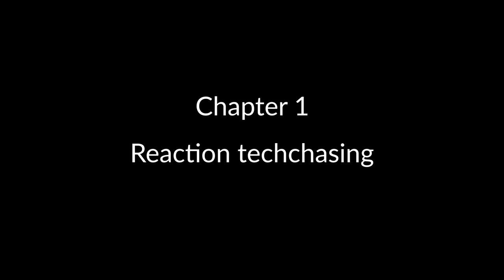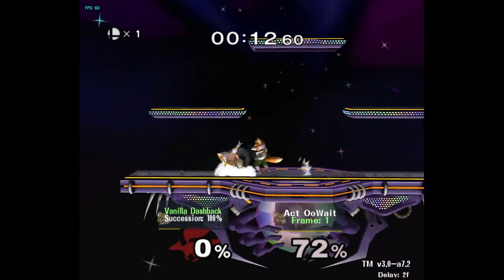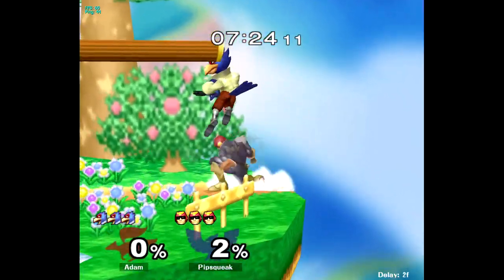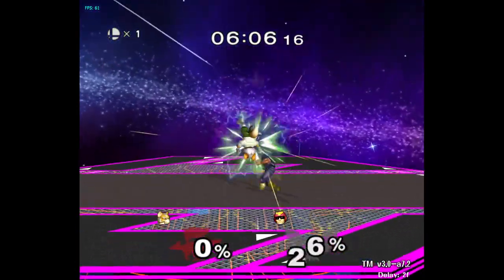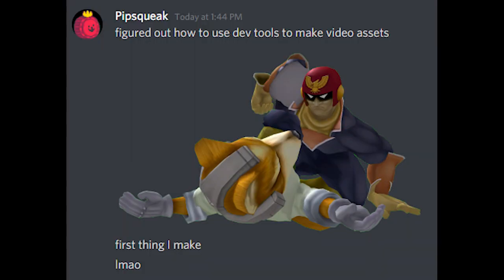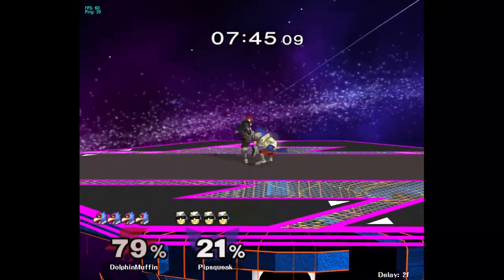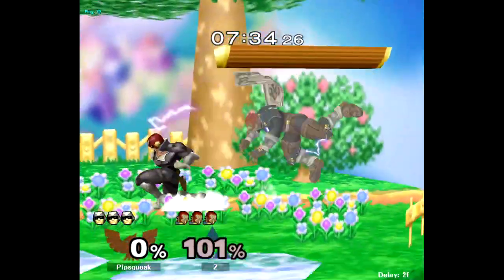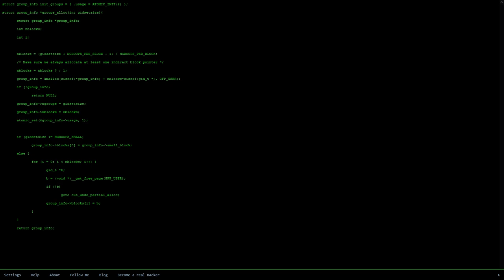Reaction Techchasing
It's almost been 2 years since I first wanted to create this video so it feels like a miracle to finally have it out there

I spent a lot of time and energy on it so I hope it's useful!

Timestamps / Chapters

00:00 - Intro
00:19 - Chapter 1: Reaction Techchasing
01:37 - Problem 1
02:35 - Problem 2
05:00 - Problem 3
08:46 - Chapter 2: Framedata & Other Details
16:36 - Getup Attack: Crouch VS Shield
20:56 - Chapter 3: Personal Experience
27:00 - Outro

Songs used

Song 1: King's Field IV - Village Ruins & East Valley

Song 2: Chrono Trigger - Corridors of Time

Song 3: XsToRmEr1 - The Forest of Brambles

Song 4: NemesisTheory - Gracious Winter

Song 5: Kupla - Kingdom in Blue

Song 6: Made in Abyss - The First Layer

Song 7: less.people - Home Pour

Song 8: DaniSogen - Mirror Lake

Song 9: less.people - Forget Me